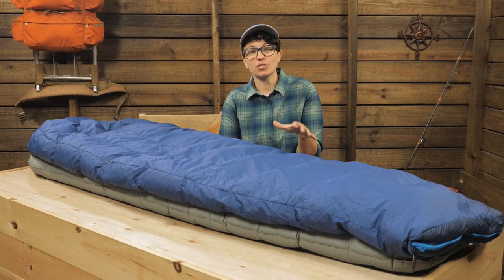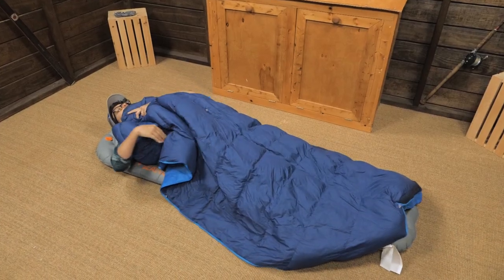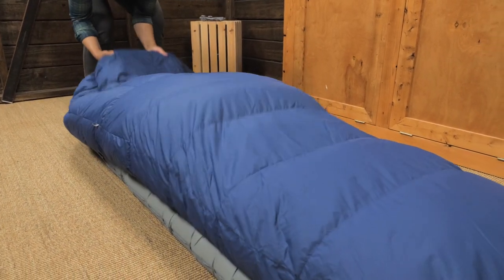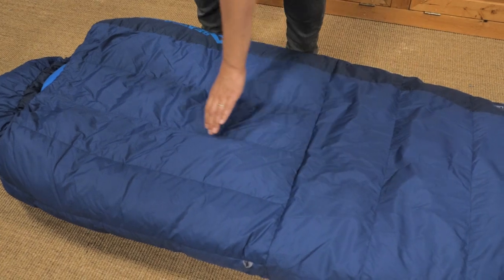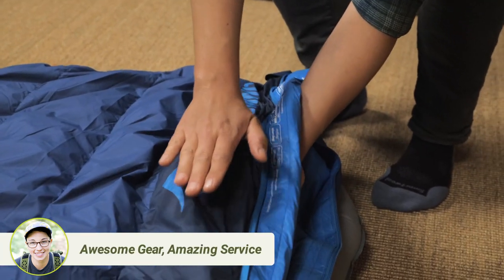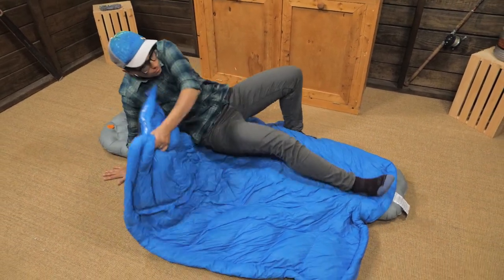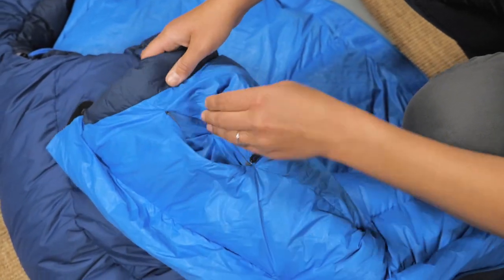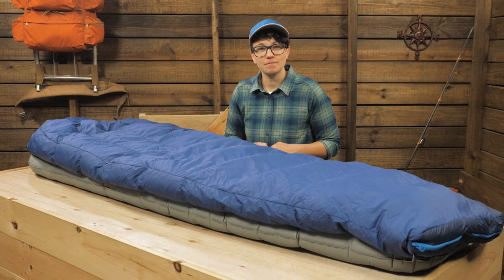Sea to Summit Trek TkII Sleeping Bag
Item: STS9C207M